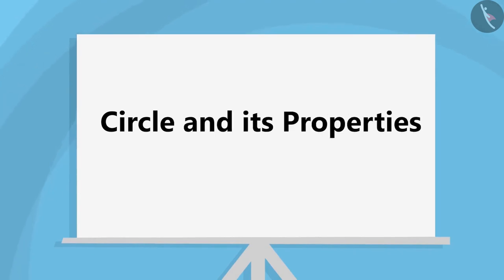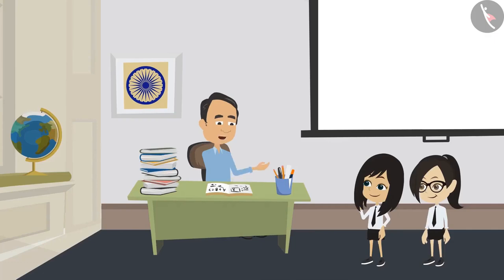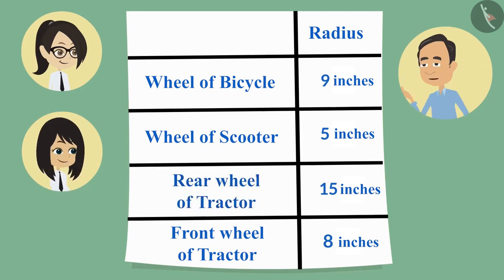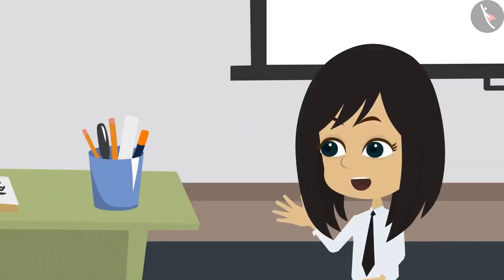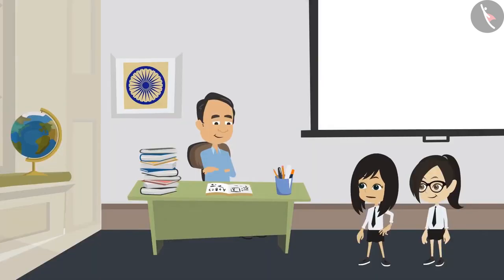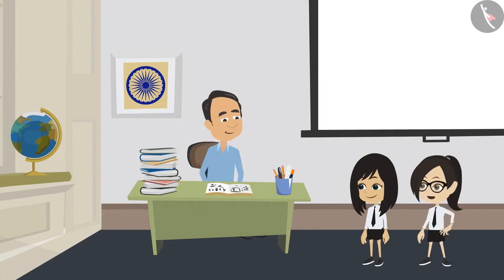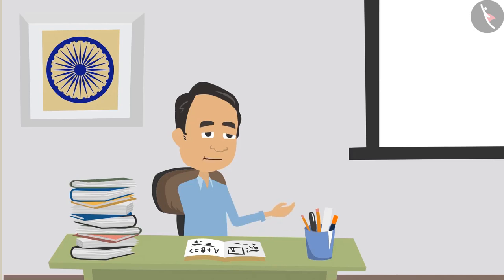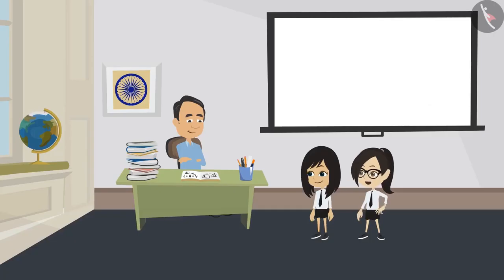Class 4 Maths Chapter 8 'Carts And Wheels' (Part 3) cbse ncert